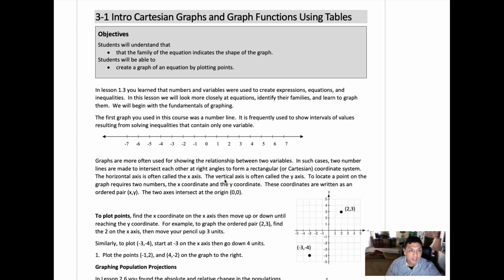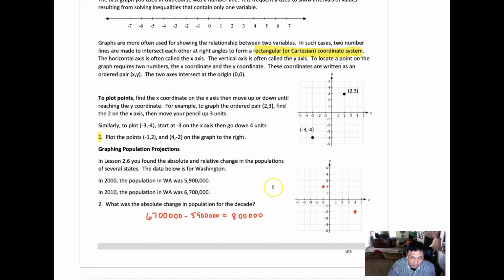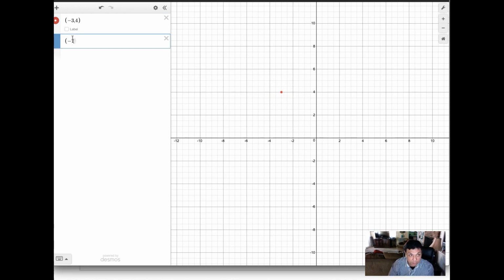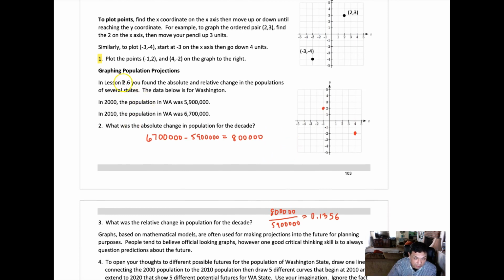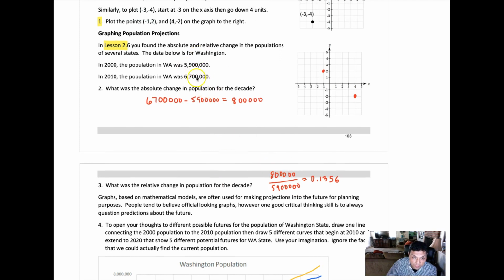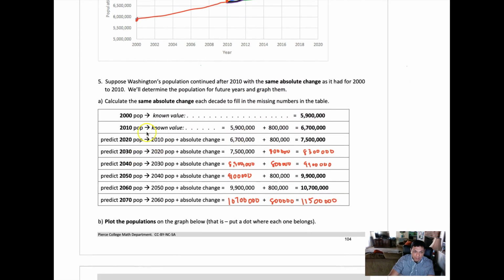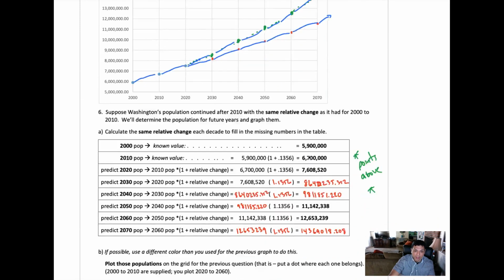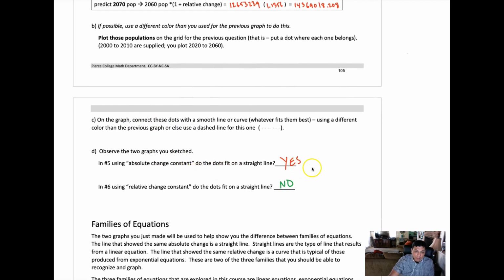Math 83 3-1 Lesson Book Part 1